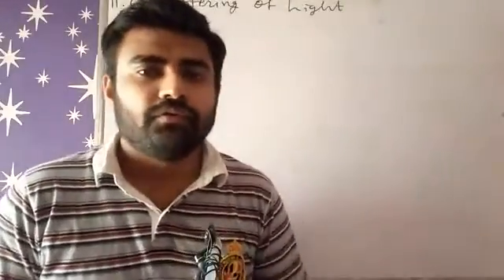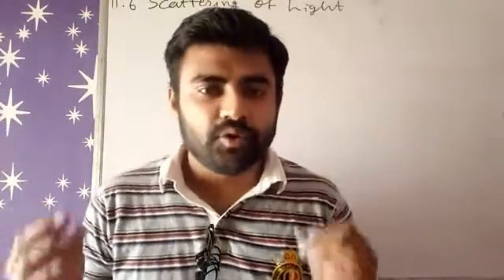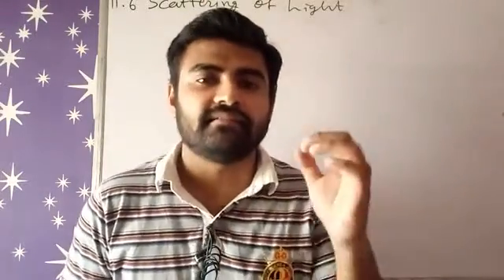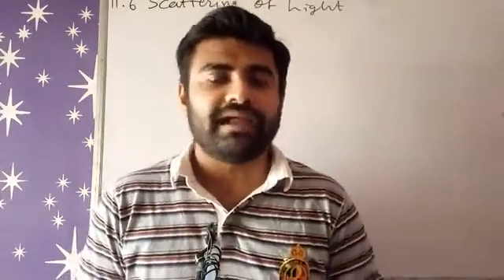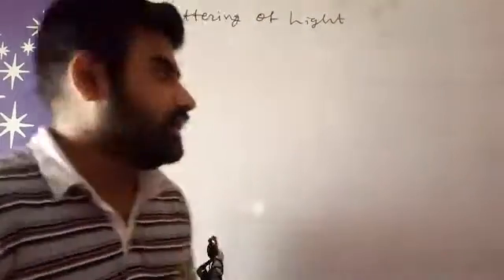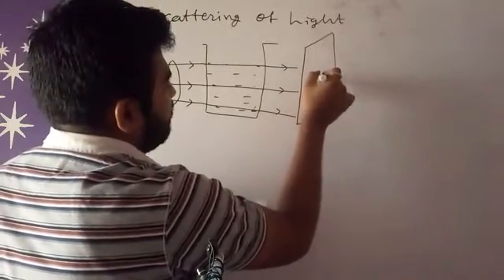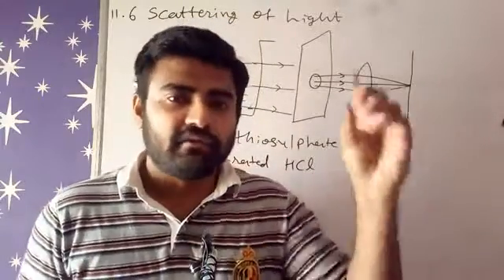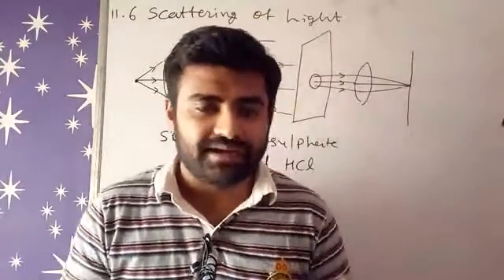NCERT Science class 10 chapter 11 11.6 SCATTERING OF LIGHT